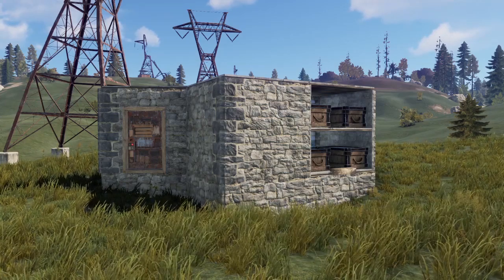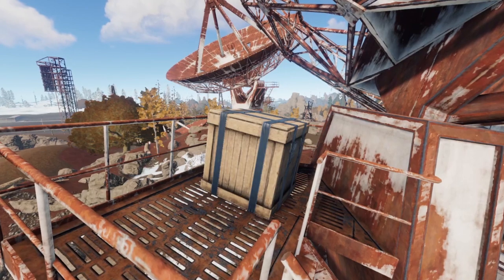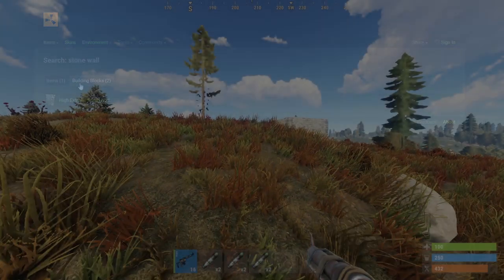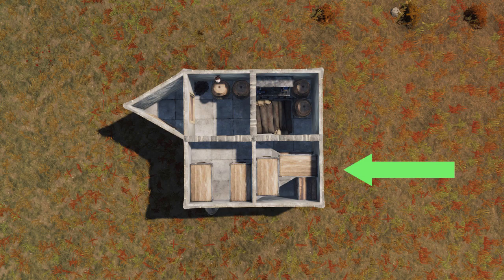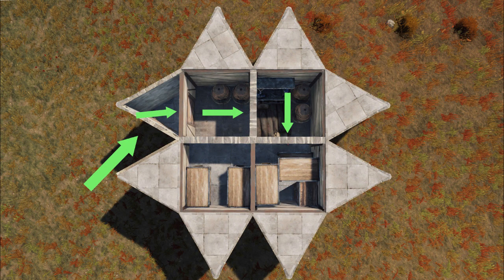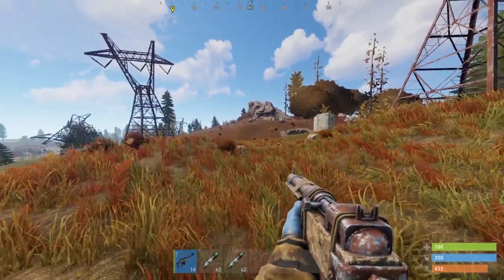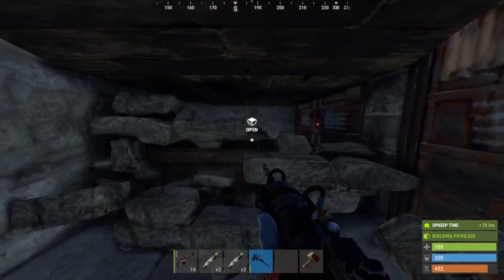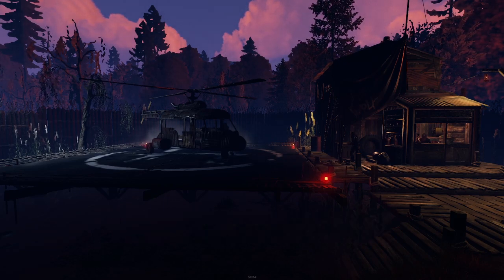A Beginner's Step-By-Step Guide to Raiding! | Rust Beginner Guide 2021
Raiding is a critical part of Rust and it’s important to know what you’re doing while you’re raiding so you can secure all the loot. In this beginner's raiding guide, I’ll show a step by step process on how to raid, and how to be successful doing it.

General Information - 0:50
Pre Raid - 2:11
Raid - 4:45
Post Raid - 5:51

Hi:)